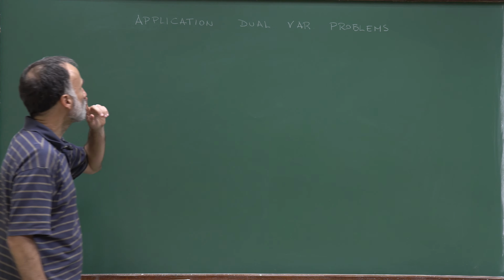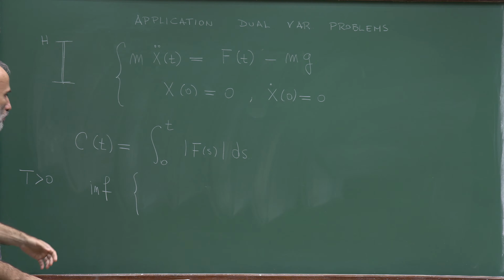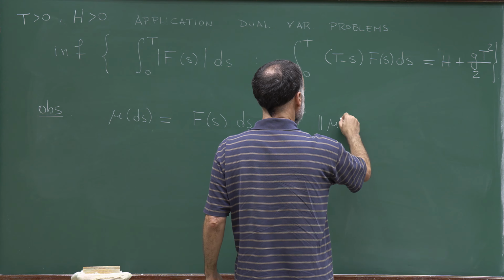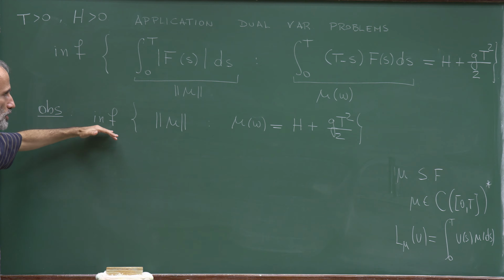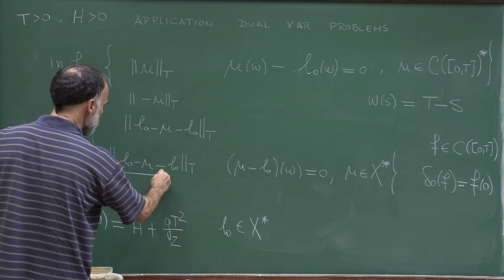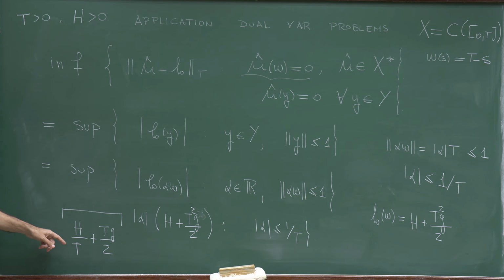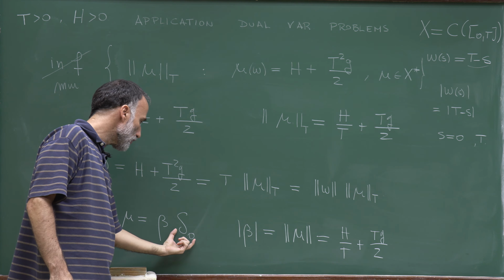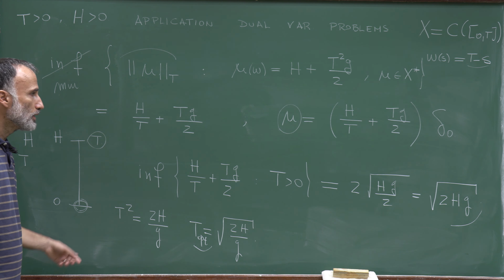Doctorate program: Functional Analysis - Lecture 14C: A dual variational problem in optimal control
Lecture 14C: A dual variational problem in optimal control
Claudio Landim

Mathematical Sciences.